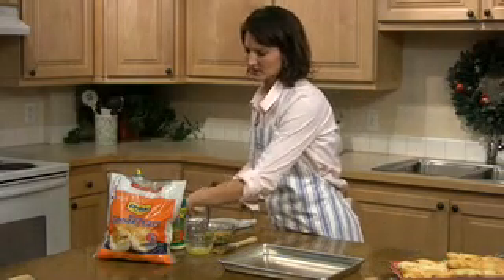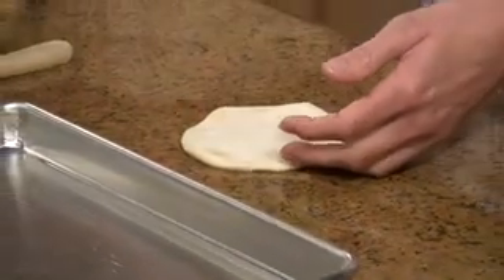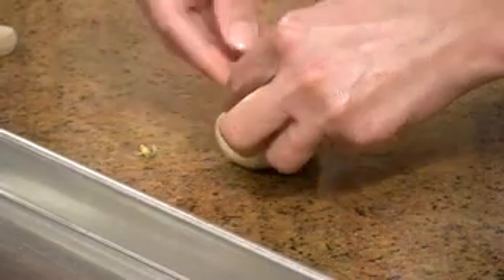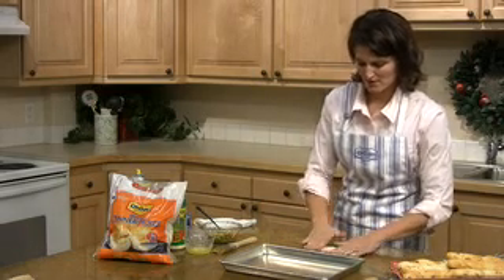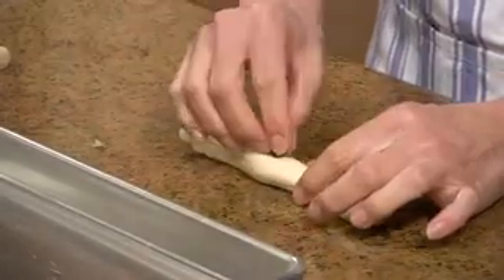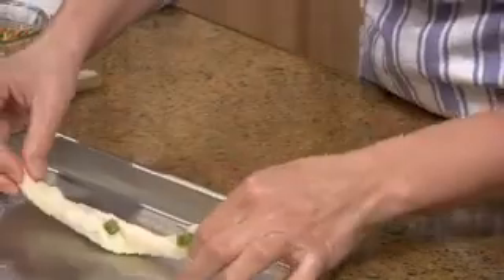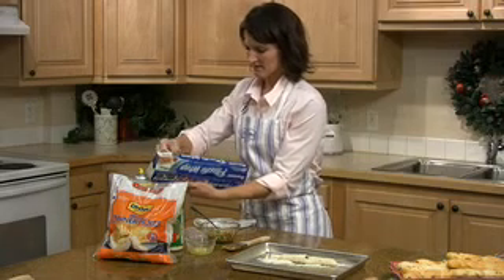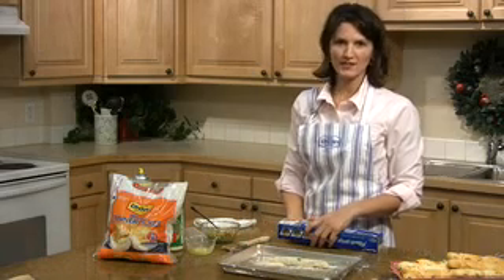Italian Kaleidoscope Breadsticks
Enjoy a kaleidoscope of flavors with this beautiful Italian breadstick recipe.